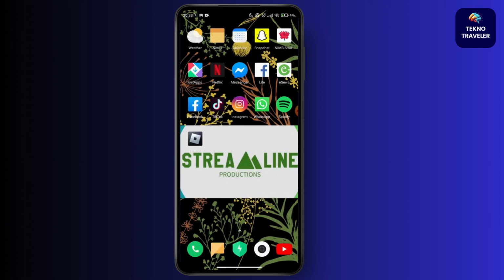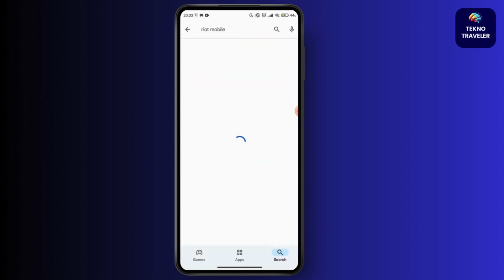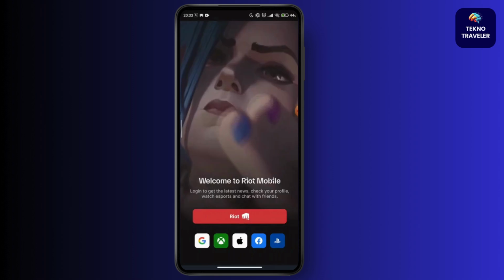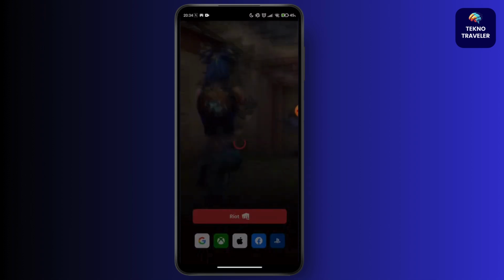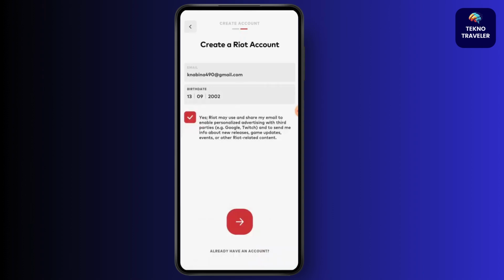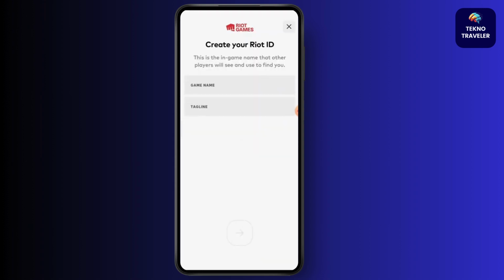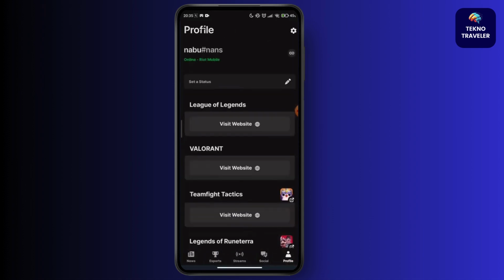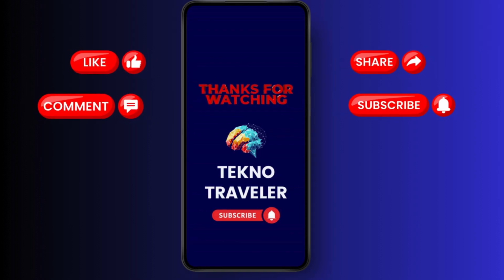How to Create an Account on Riot Mobile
Description:

Want to stay updated with your favorite Riot Games on the go? In this video, we’ll show you how to create a Riot Mobile account so you can access game news, connect with friends, and track your stats from anywhere!

Steps Covered:
Download Riot Mobile App

Learn how to find and install the Riot Mobile app from your device’s app store.
Open the App and Select “Create Account”

Find the “Create Account” option on the app’s home screen to start setting up.
Enter Your Information

Step-by-step instructions to input your email, username, and password securely.

Complete the verification process via email to confirm your account.
Set Up Profile and Preferences

Customize your profile and notification preferences for a tailored experience.
Additional Tips:
Linking Existing Riot Accounts: How to link your existing League of Legends or Valorant account.
Troubleshooting Account Issues: Common fixes if you face any issues during account creation.
create Riot Mobile account, Riot Games account setup, Riot Mobile app guide, League of Legends mobile, Valorant mobile companion.